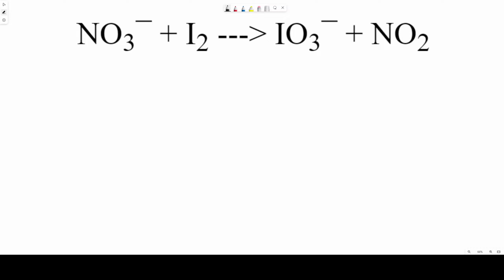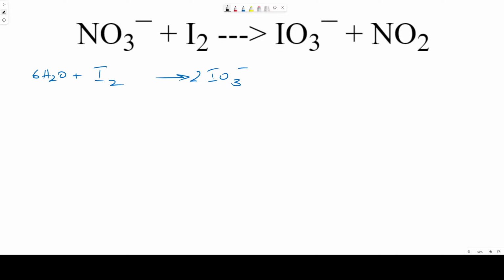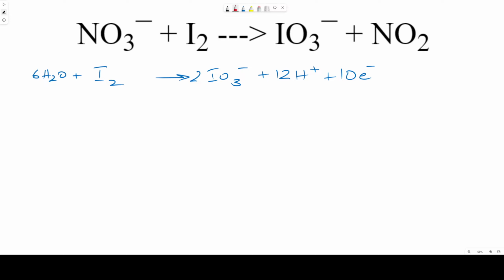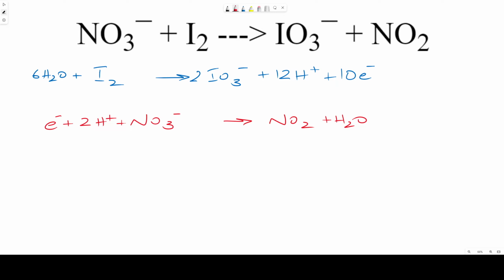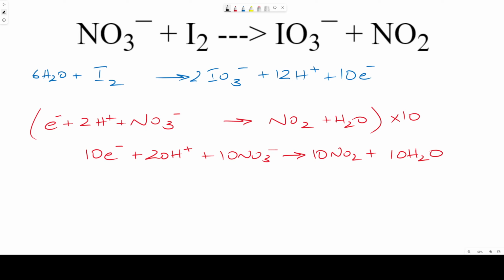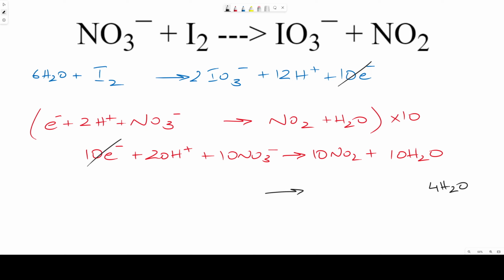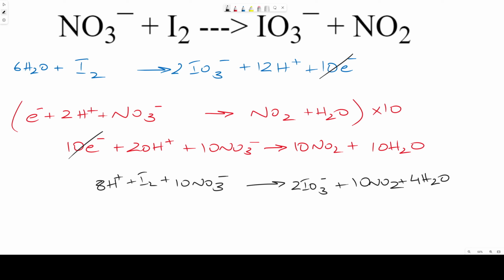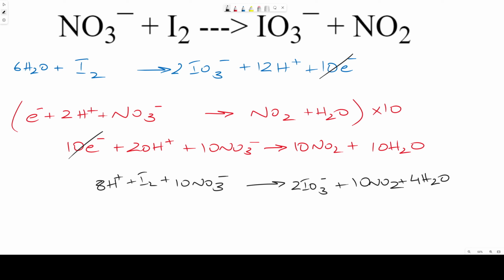Balancing more Redox reactions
Be balanced in love as all chemical equations are balanced